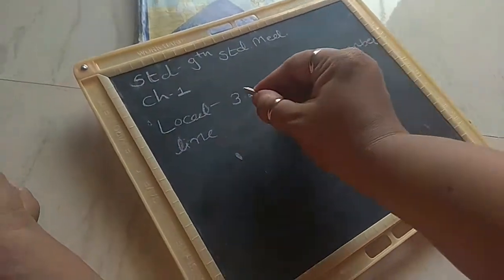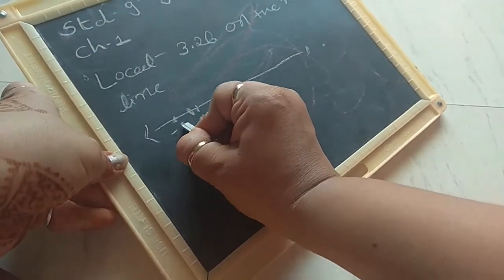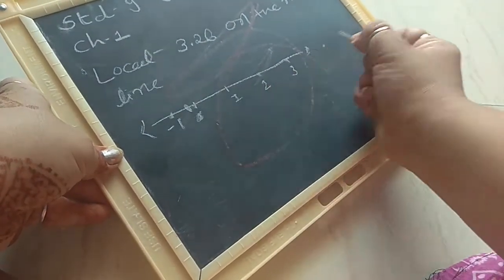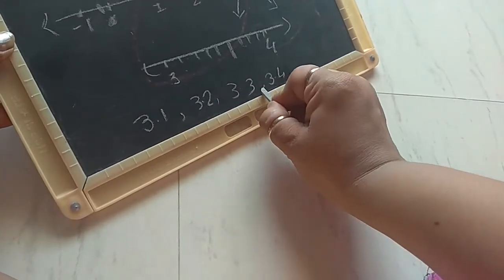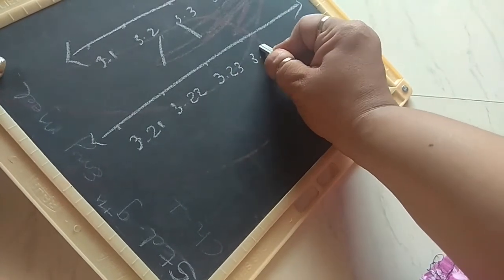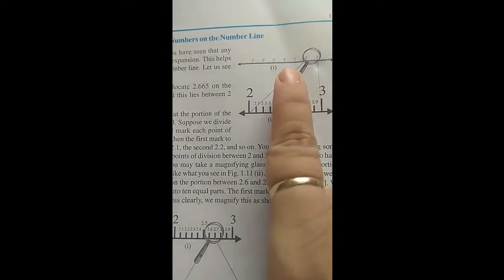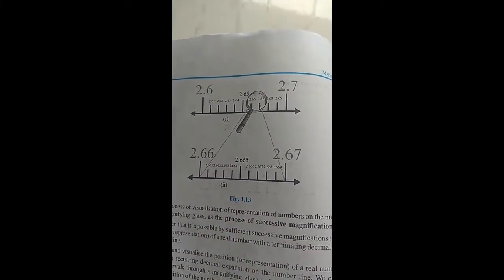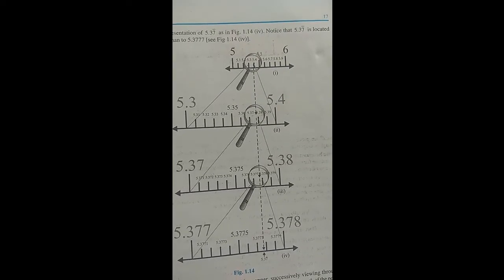Representing Real Number Excercise 1 3 Continue Session 8